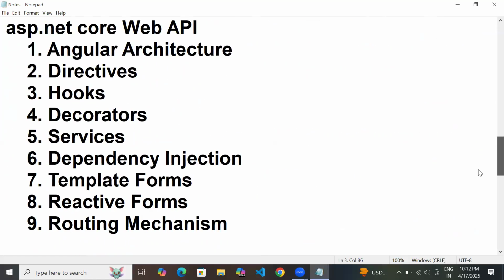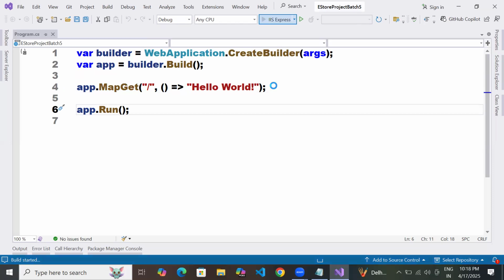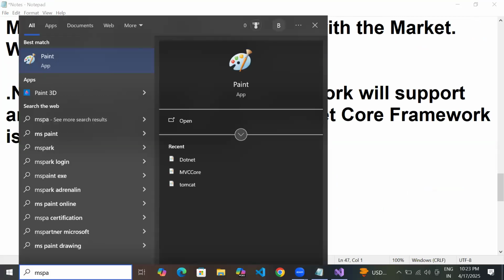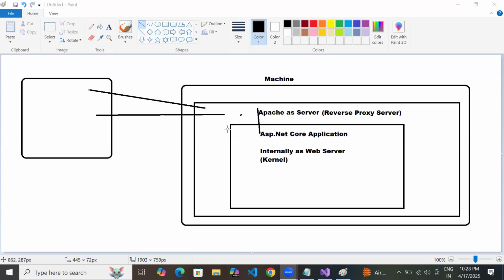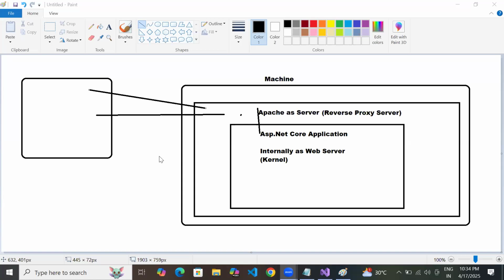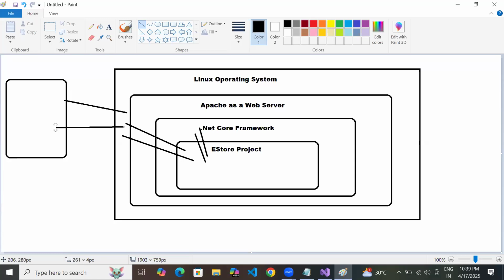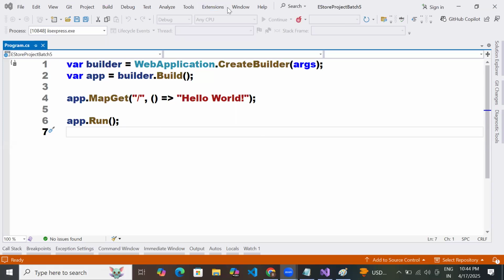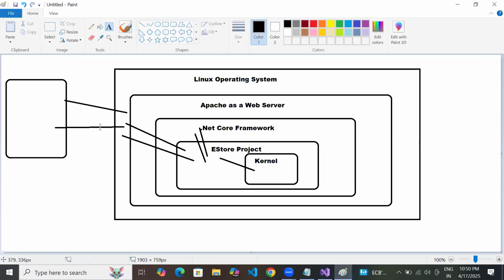Angular Using Asp.Net Core Microservices by Mr.Narendrababu - Batch 4 - Session 3(Asp.Net MVC Core)